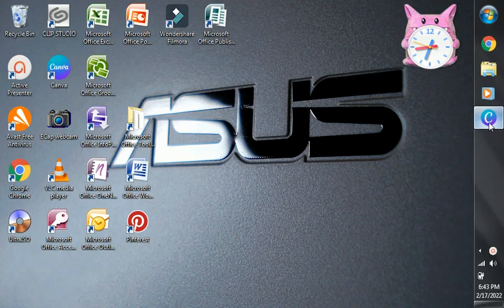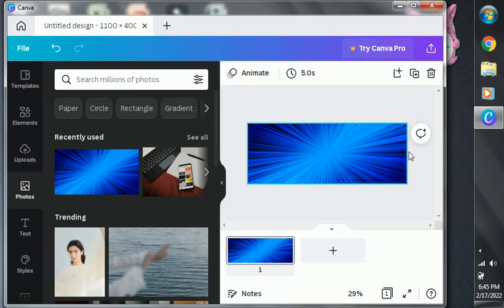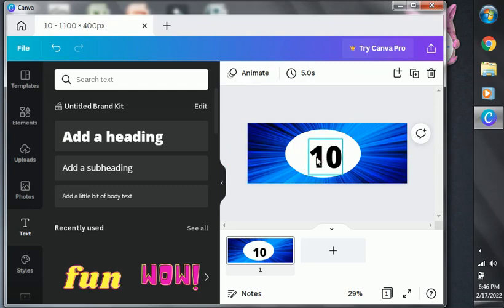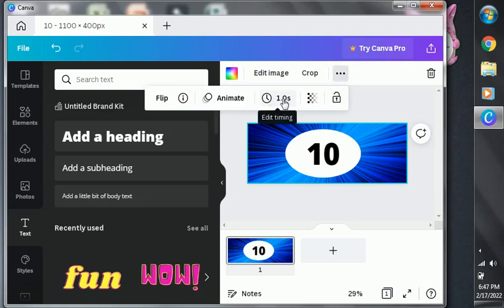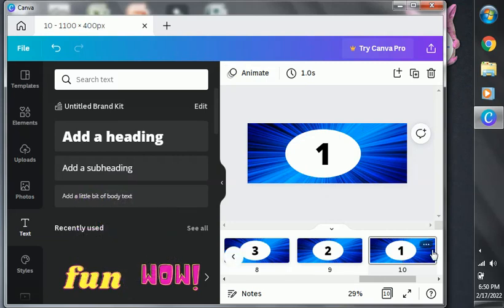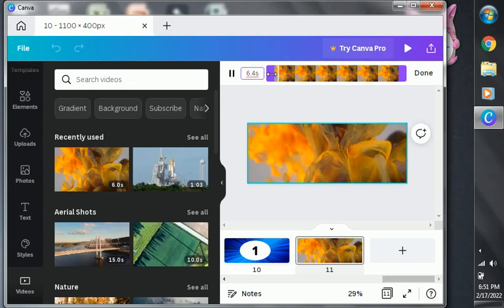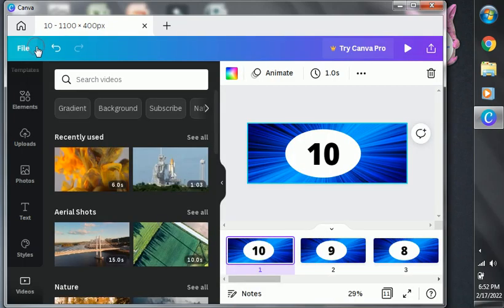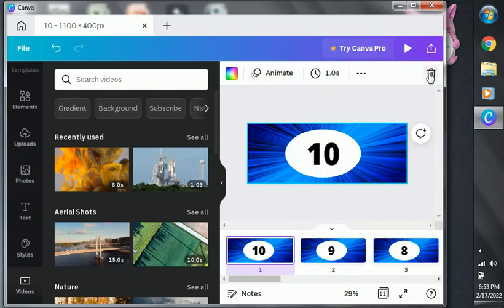How to Create a Countdown Timer in Canva for Free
Learn how to create an animated  10 second countdown timer in Canva for free. You don't need a canva pro account for this.